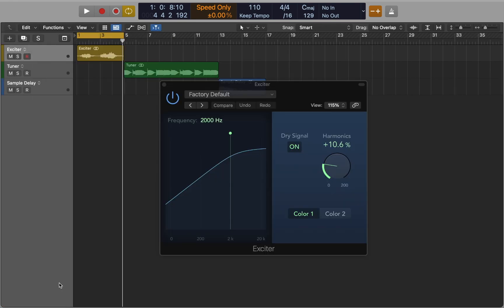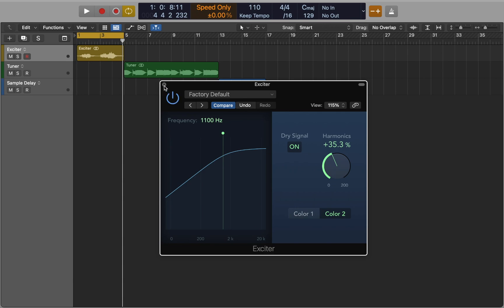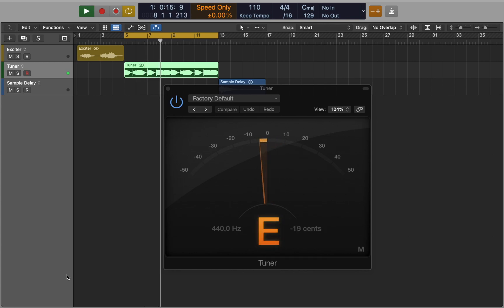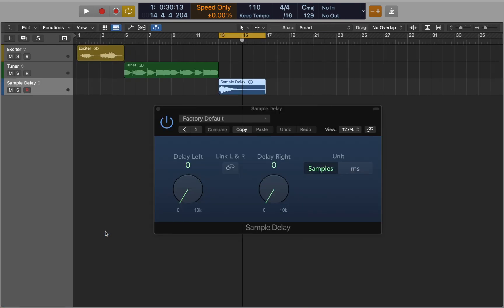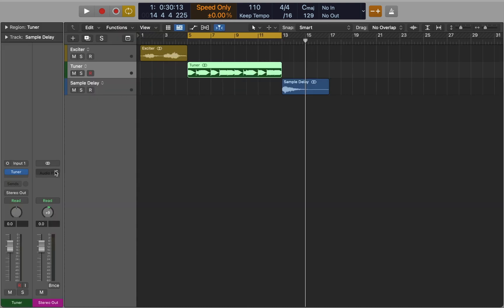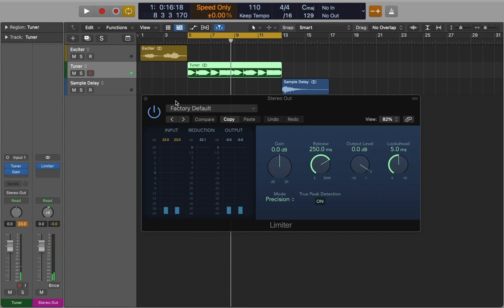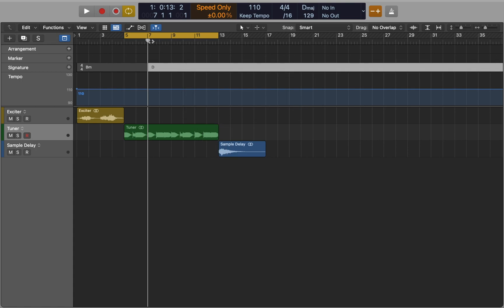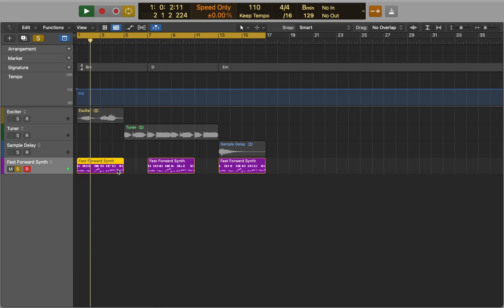Logic Pro: 5 Quick Tips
In this Logic Pro video I will be sharing 5 useful tips. You'll learn how you can add brightness to your tracks with Exciter, use Tuner to identify notes in an audio sample, add stereo width with Sample Delay, protect your speaker and ears with Limiter and how to use Key Signatures in your project.

Chapters:
0:00 - Intro
0:09 - 1: Exciter
1:06 - 2: Tuner
1:35 - 3: Sample Delay
2:19 - 4: Limiter
3:01 - 5: Key Signatures
3:58 - Outro